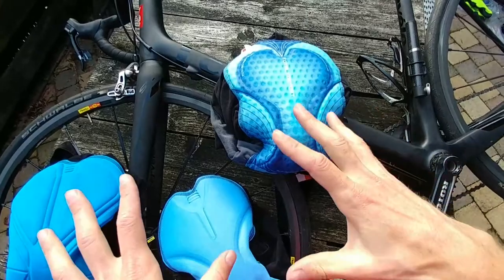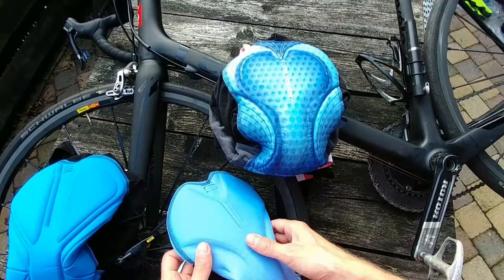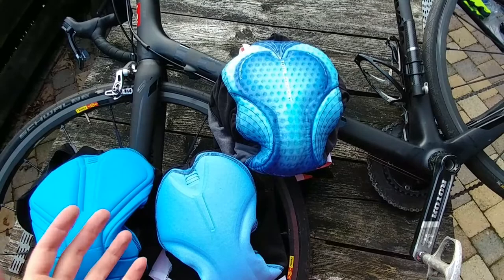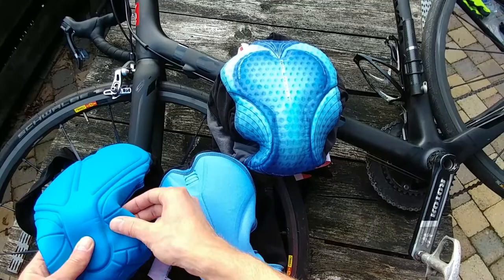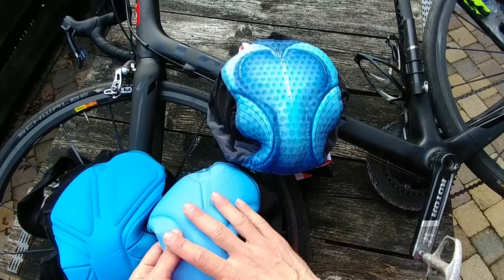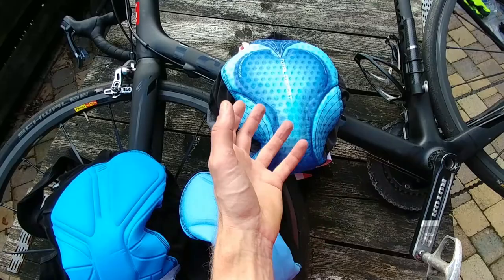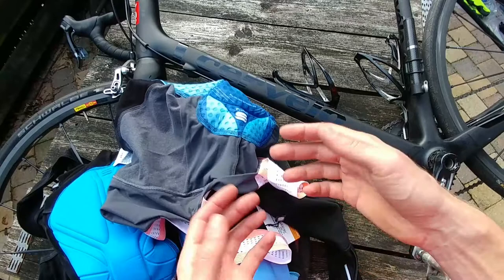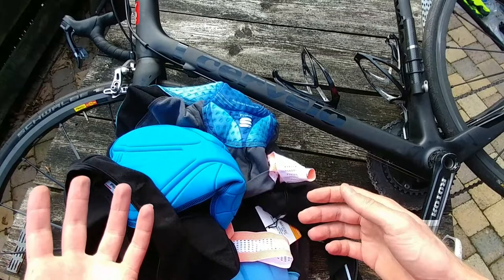Sportful Bibtights Review - Comparing All Paddings Test!